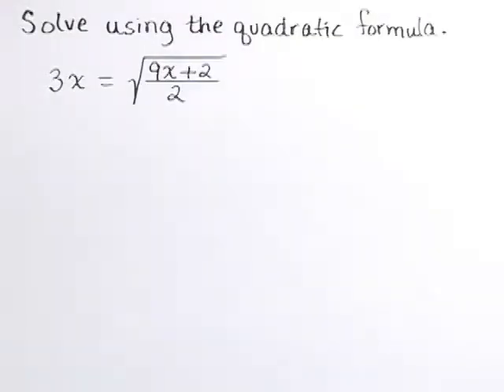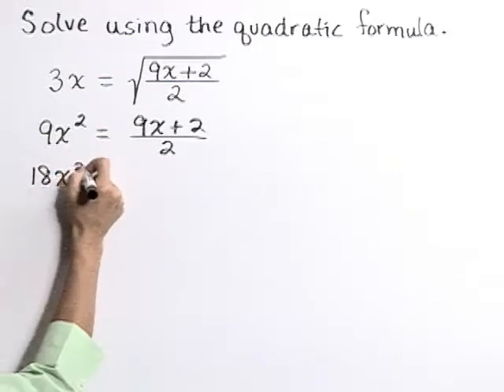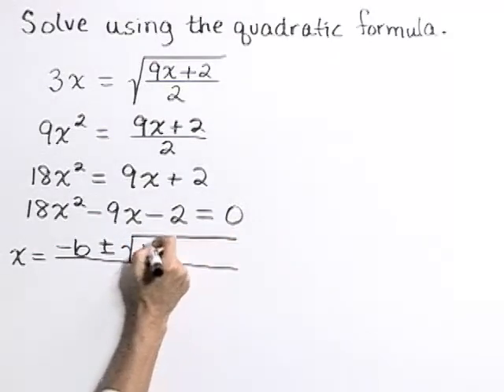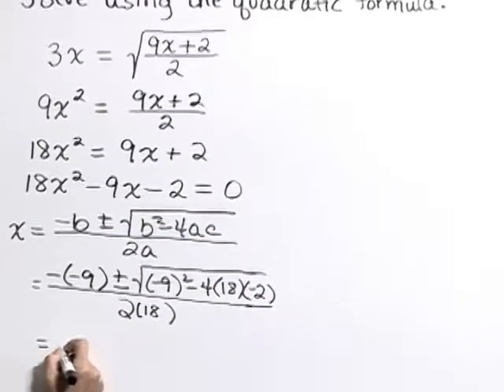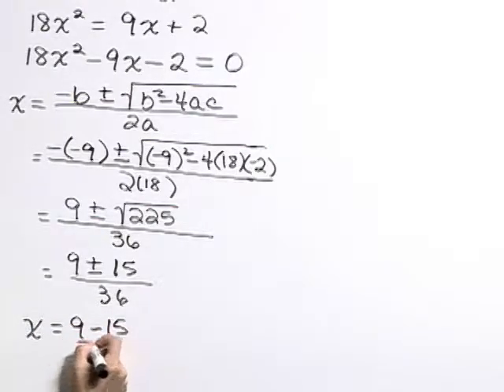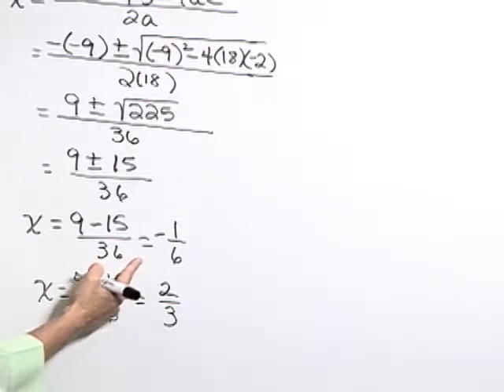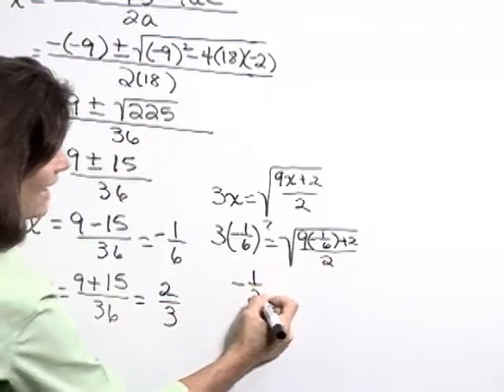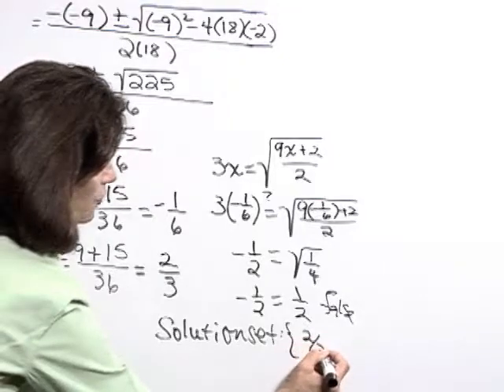Lial Introductory and Intermediate Algebra Chapter Test Prep: Ch. 11 Ex. 7